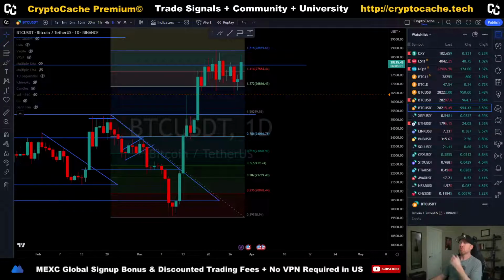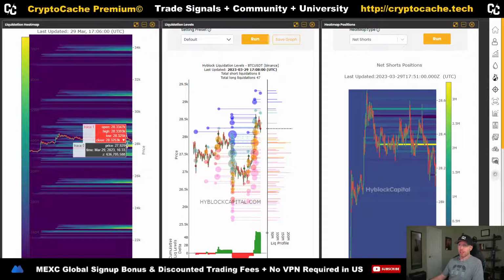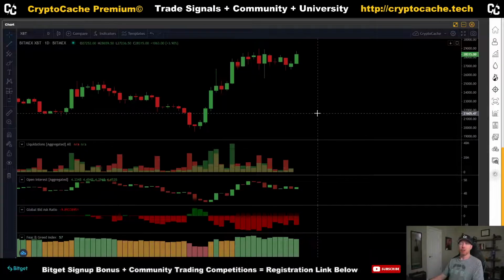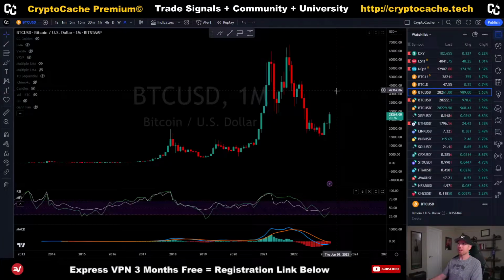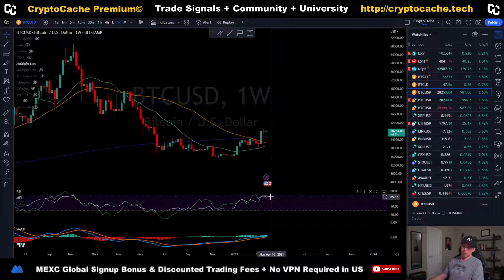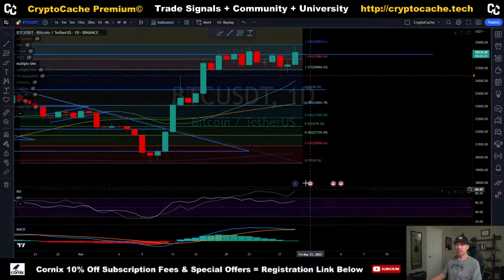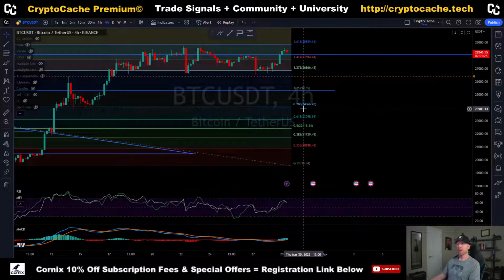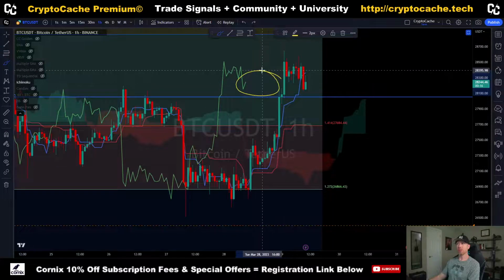BITCOIN BTC PRICE NEWS - TECHNICAL ANALYSIS UPDATE AND PRICE PREDICTION FOR MARCH 2023